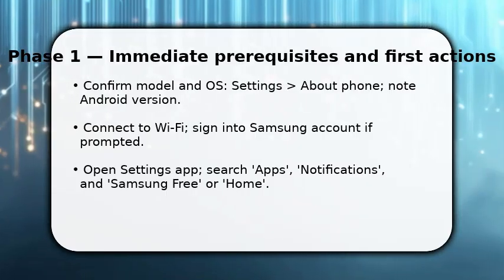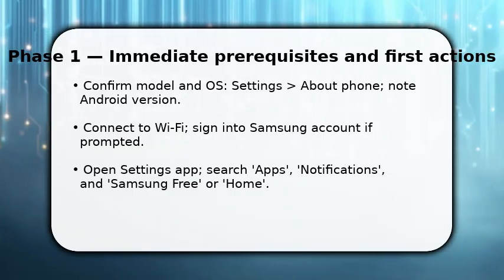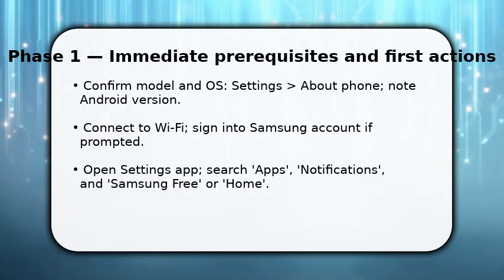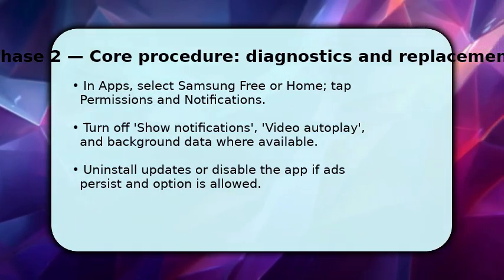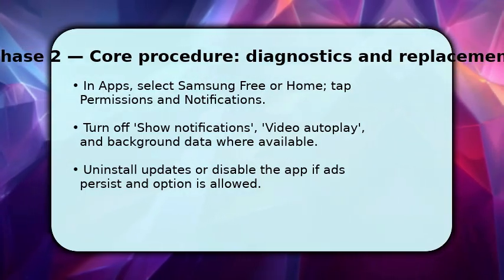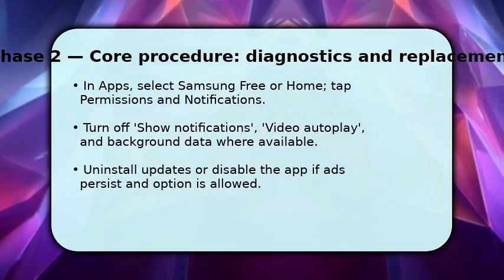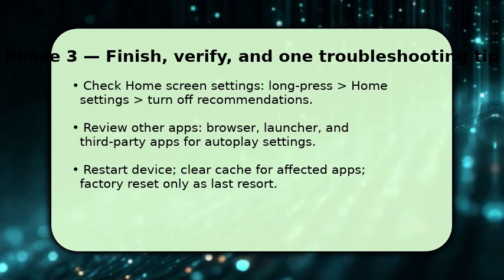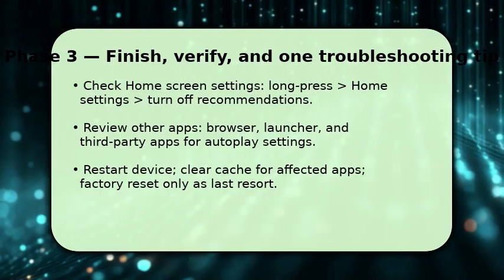How to Stop Video Ads on Samsung (only Way)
How to Stop Video Ads on Samsung (only Way) | 🔒 Surfshark VPN Deal — Stay private and secure. $1.99/mo + 3 Months Free ▸

Learn the definitive guide to stopping video ads on your Samsung device. This comprehensive tutorial covers various methods, including settings adjustments and third-party apps that can help you enjoy an uninterrupted viewing experience.

stop video ads, Samsung Galaxy, video advertisements blocking, ad blocker for Samsung, disable autoplay videos on Samsung, prevent YouTube auto play, how to stop pre-roll ads in apps, no more interruthy breaks while watching TV shows or movies